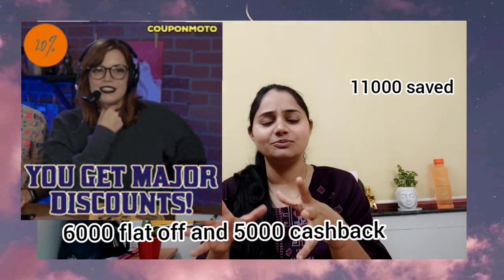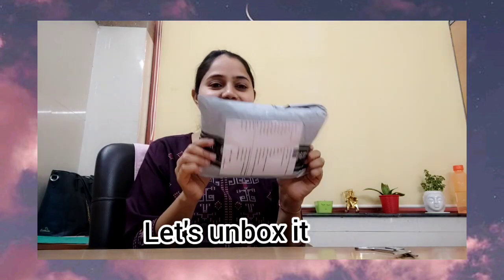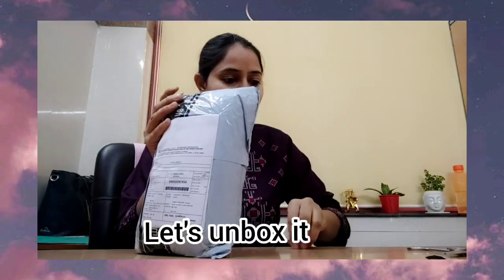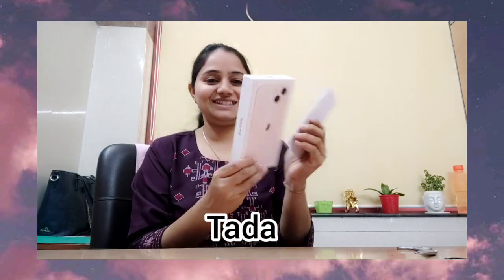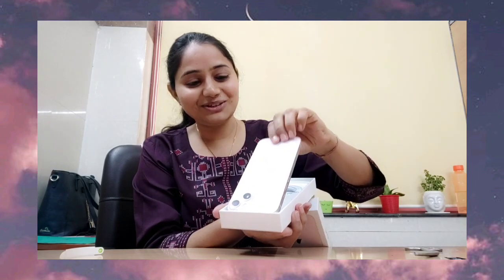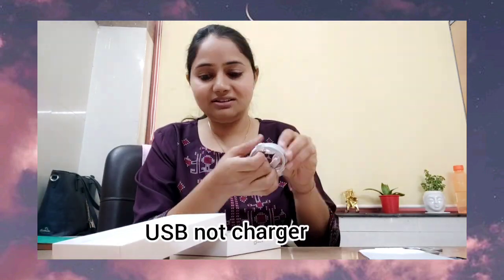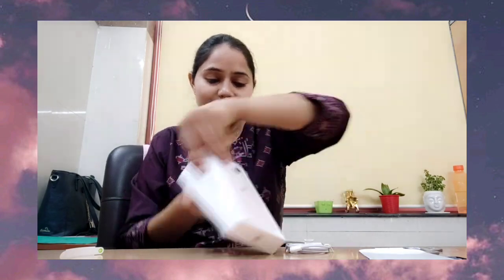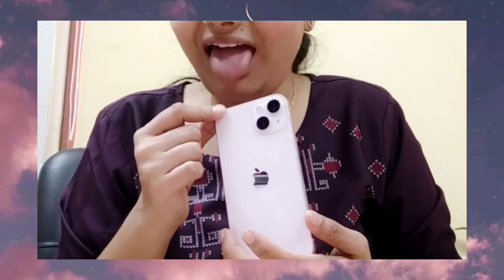Unboxing I Phone 13 I MY IMAGINE STORE I Heavy Discount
Hello Everyone!  finally the day has arrived to take my I Phone. But i didn't sold my kidneys